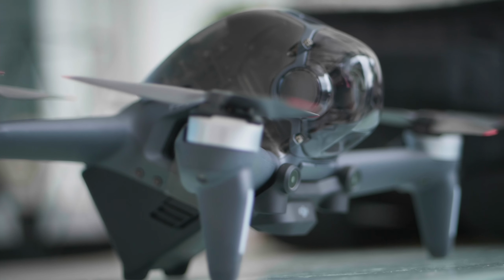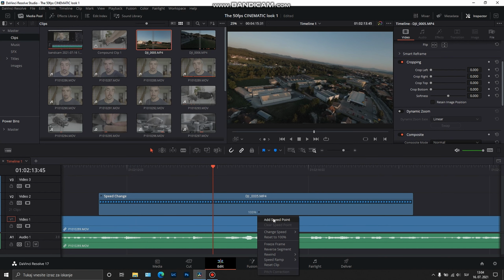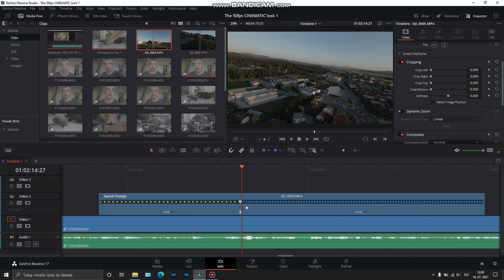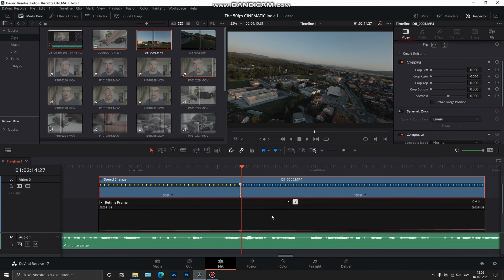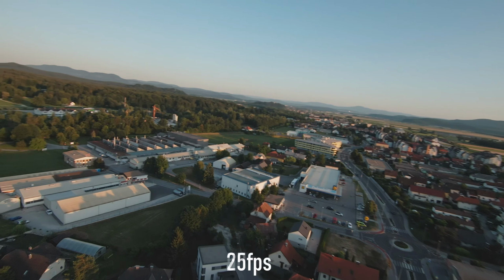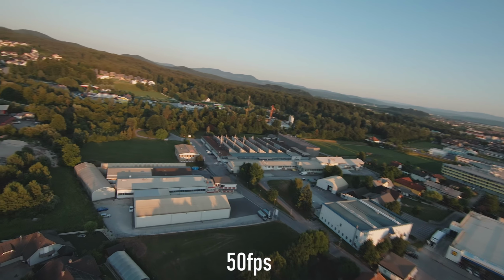The 50fps CINEMATIC look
How to get the cinematic look on a 50fps timeline? It's possible by combining 25fps videos with 50fps clips and using some clever transitions in between.

My gear:

CAMERA:
Panasonic LUMIX G9 / Leica 12-60mm f2.8-4.0 / Lumix G 42.5mm f1.7 / Laowa 7.5mm f2.0 / SIGMA 16mm f1.4